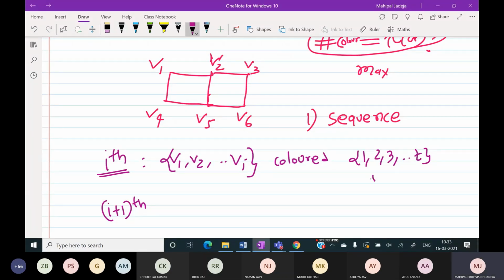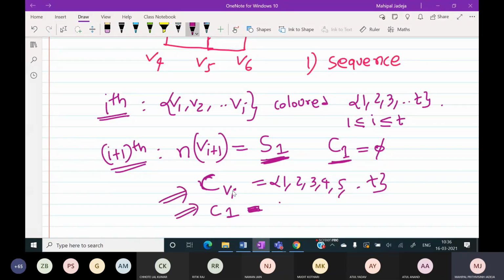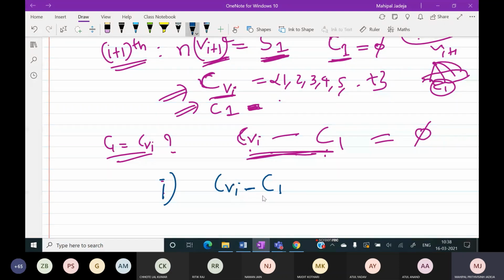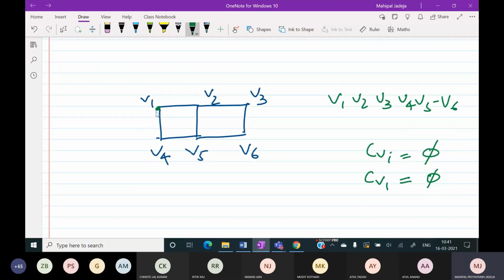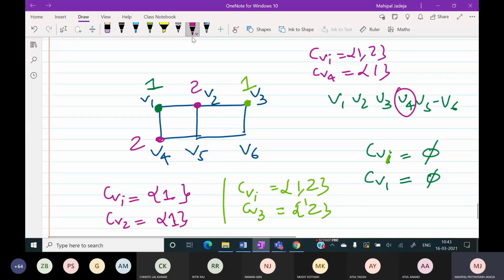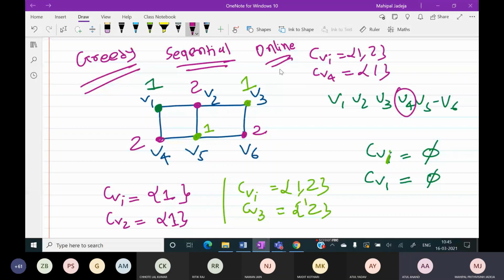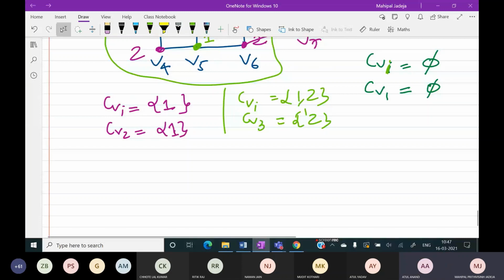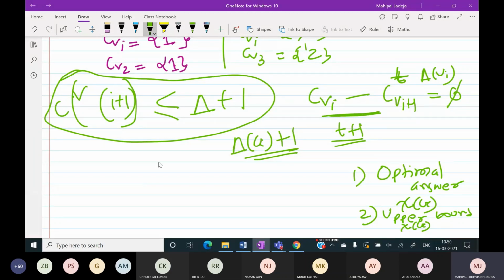Greedy Colouring Algorithm (Part 1)|Graph Theory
In this video, greedy vertex colouring algorithm is explained in detail. The step by step execution of the algorithm is demonstrated using an example.  Properties of the algorithm are discussed along with its performance analysis.